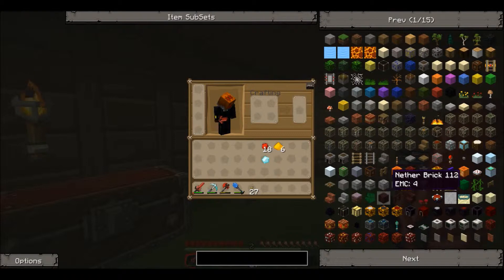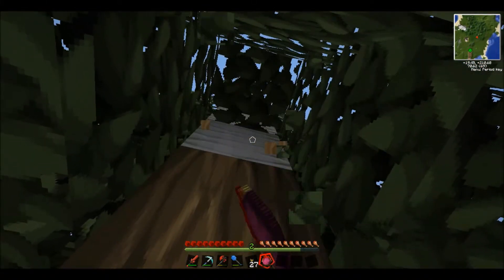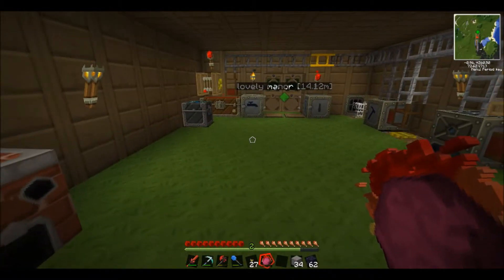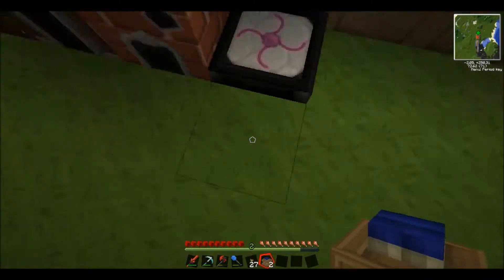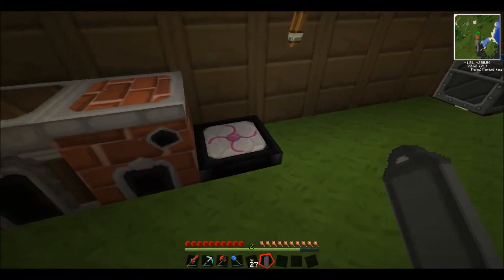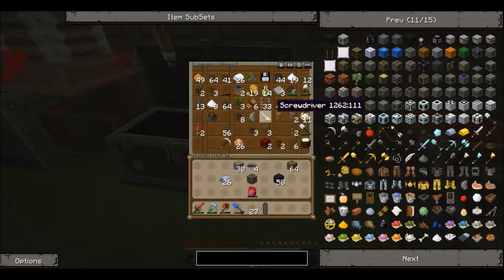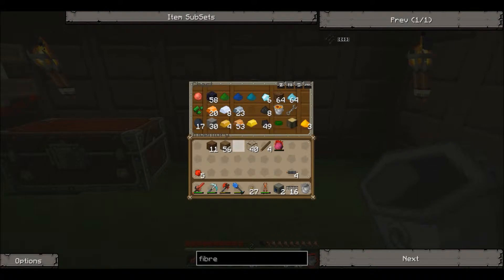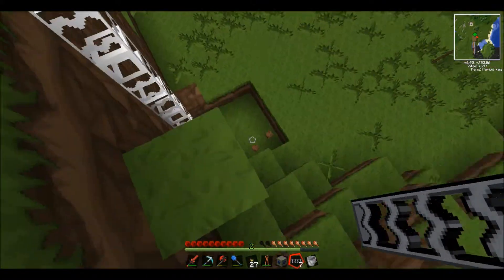Tekkit w/ Flyinpie Ep.29: Philosopher's Stone And Water Mill Problems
Credit to:

Mojang and the team that made Minecraft + the team behind the Tekkit mod and Rihanna for the soundtrack